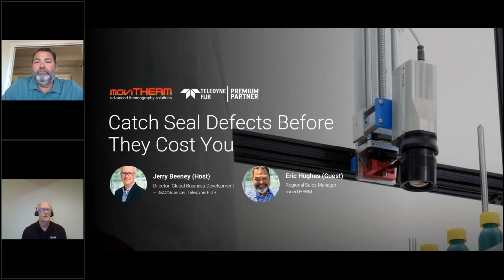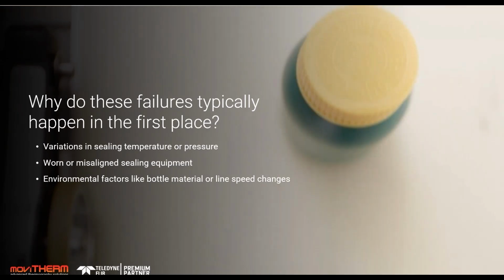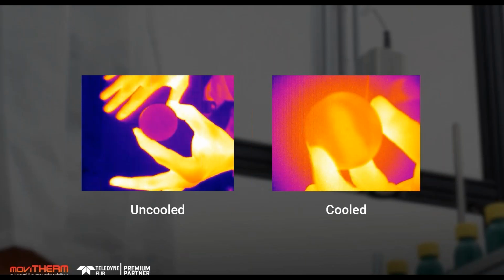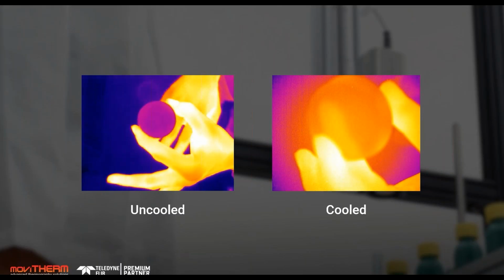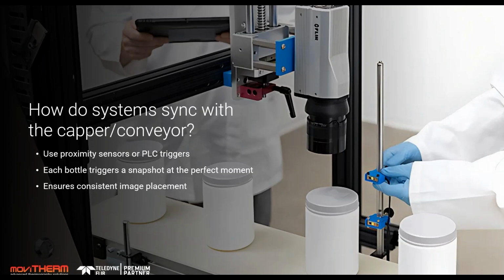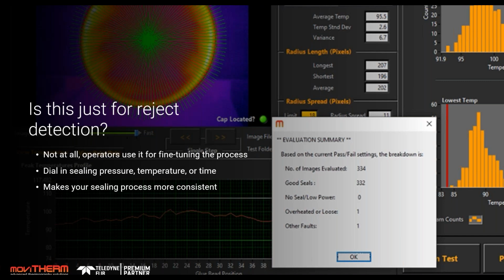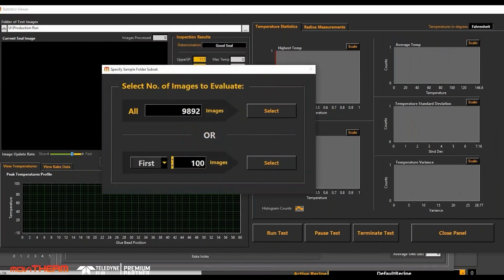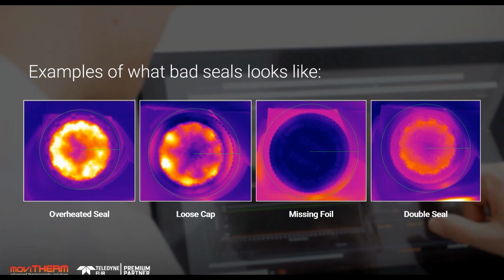Flir Webinar: Catch Seal Defects Before They Cost You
Jerry Beeney, Director, Global Business Development R&D/Science for Flir and Eric Hughes, Regional Sales Manager moviTHERM discuss the safety and cost saving benefits of automation cameras and in bottle sealing and cap sealing industries.